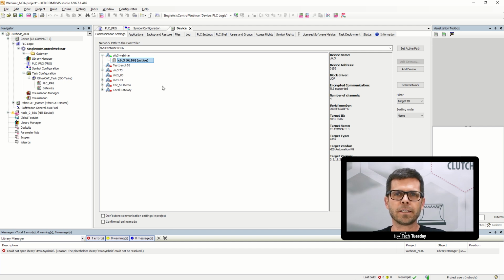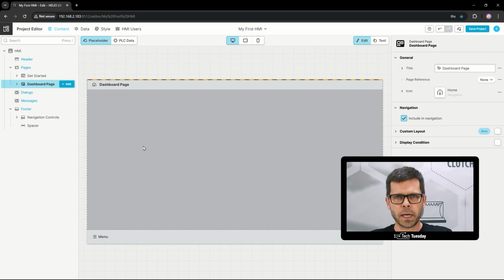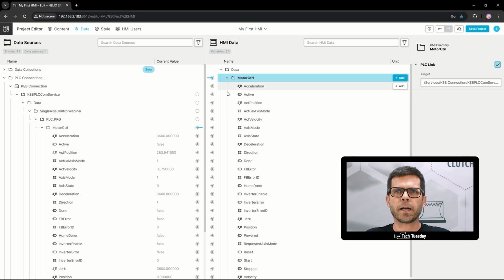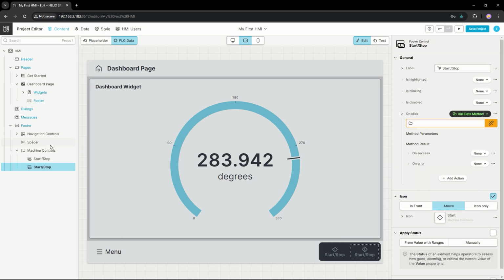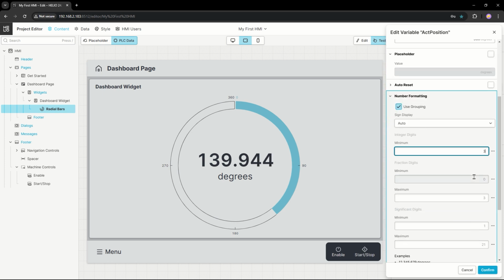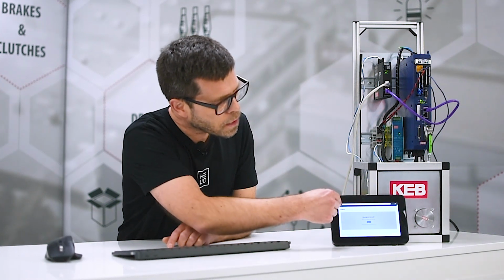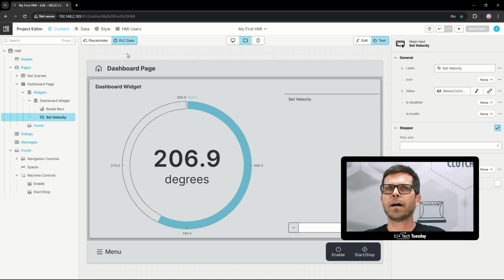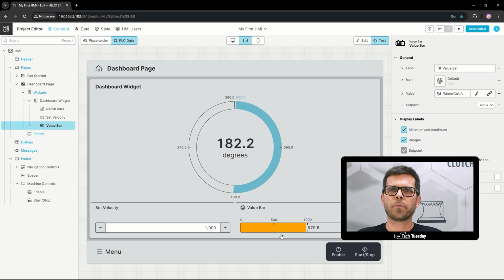DEVELOP YOUR HMI WITH HELIO without programming knowledge - KEB Automation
Create an intuitive HMI in just 15 minutes? With the HMI management system HELIO, this is exactly what you can do! Quickly and easily create HMIs that are truly responsive and independent of platforms and end devices thanks to modern web technology. Developed by certified UX experts, HELIO provides well-thought-out templates that offer professional interface design out of the box. See for yourself and create your HMI with HELIO in no time. Daniel Preuß (Product Owner IIoT Platform) and Johannes Schäfer (UX Engineer / Product Owner HMI) will show you how it's done in the web seminar.